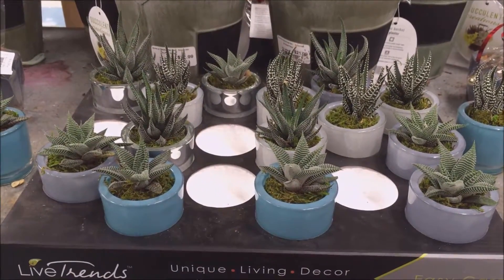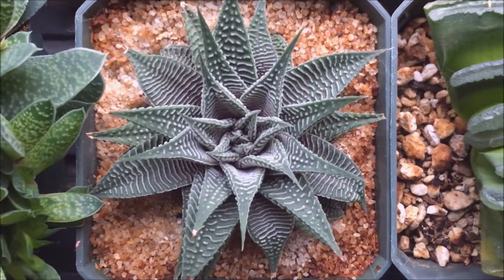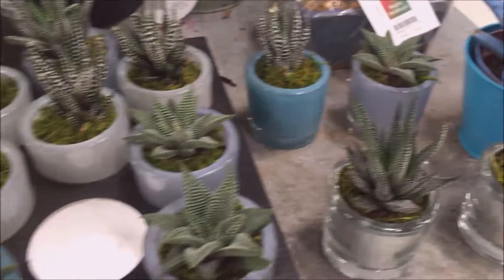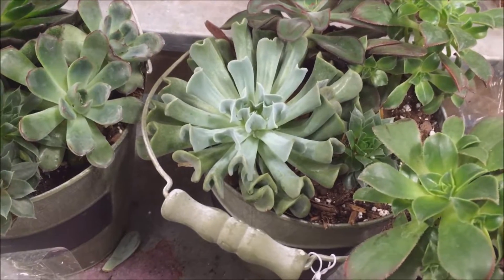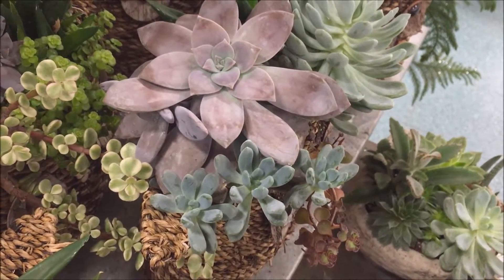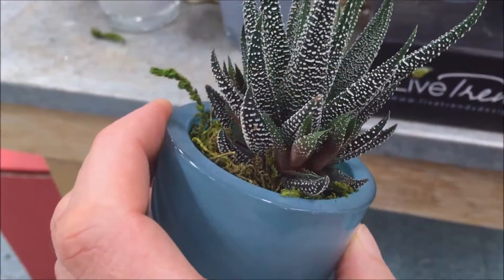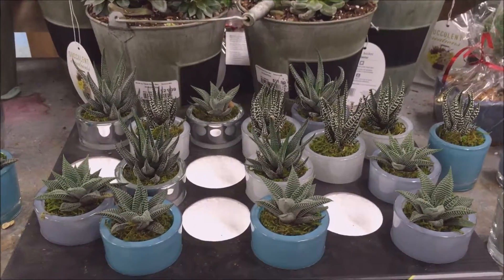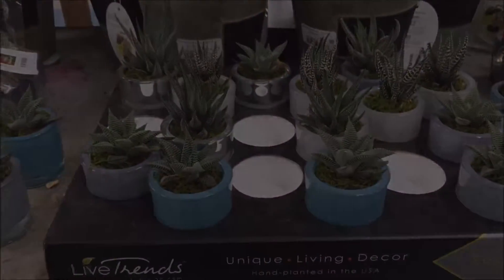SUCCULENT INVASION - Grocery Store HAWORTHIA & MORE - WHAT DID I GET?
SUCCULENT INVASION - Grocery Store HAWORTHIA & MORE - WHAT DID I GET? It seems like succulents are everywhere these days. I found this assortment of succulent plants in one of my local grocery stores. They had some Haworthia, Echeveria, Crassula, and more.